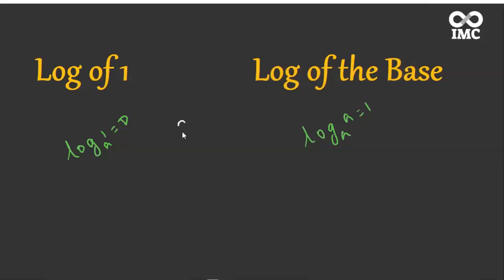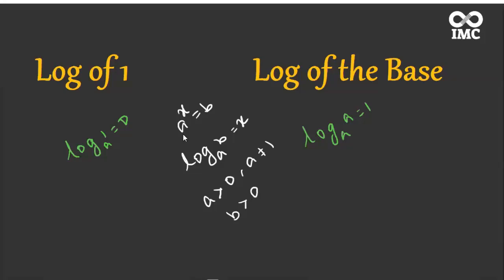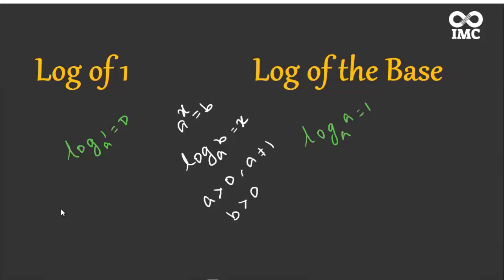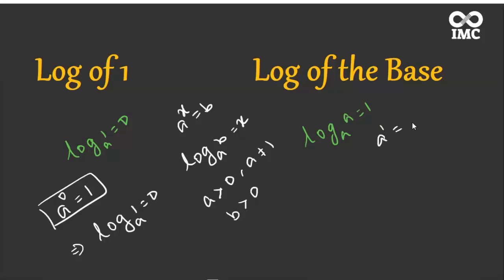Proof of log of and log of base | Using the Definition of Logarithms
In this video, we prove two fundamental results in logarithms using only the definition of a logarithm:

You’ll learn:
✅ Step-by-step proof for both results
✅ Why these properties are true for any valid base
✅ How these form the foundation for more advanced logarithmic rules

Perfect for students building a strong base in algebra and preparing for exams!